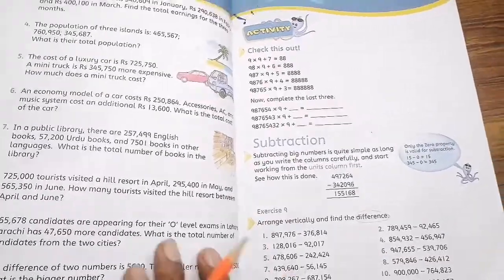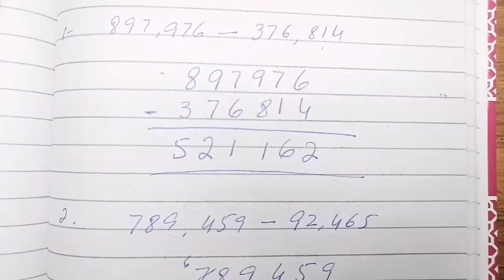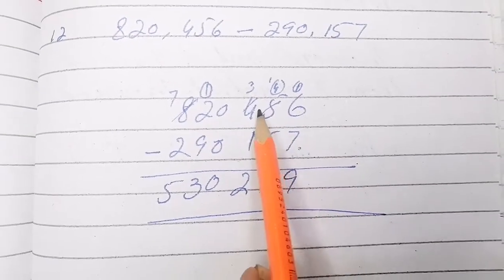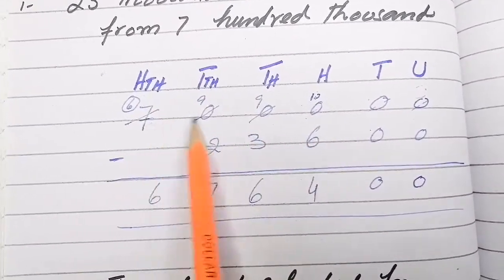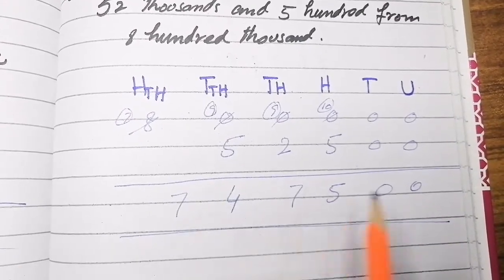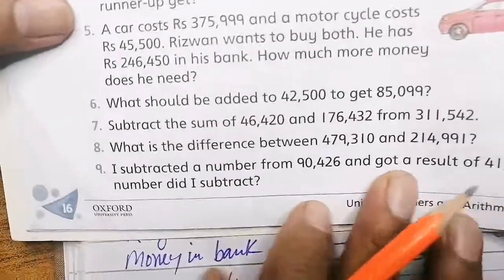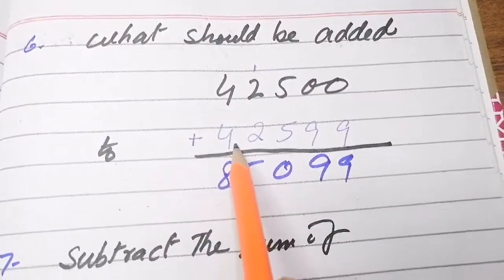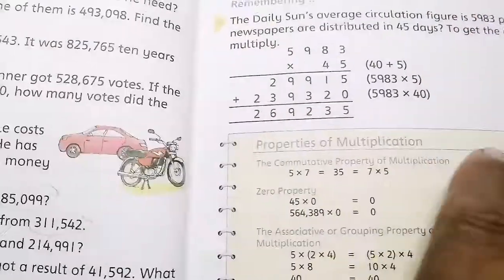MATHS WISE BOOK 4,CLASS 4, PG NO: 15,16,17,CH NO : 2,EX NO : 9,10,11,12 QUESTIONS SOLVED (CAL PAK)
This video is for the students of class 4 in this video pg no : 15, 16, 17, of the MATHS WISE book 4, class 4, ch no : 2 : NUMBERS AND ARITHMETIC OPERATIONS, EX NO : 9, 10, 11, 12 all the questions are solved with Explanation. We hope that this will help students in their studies.